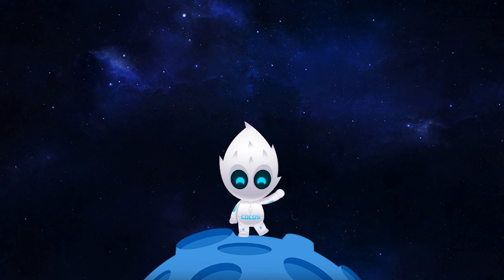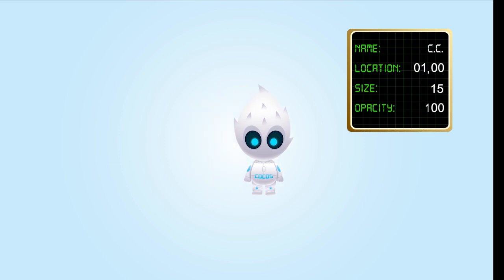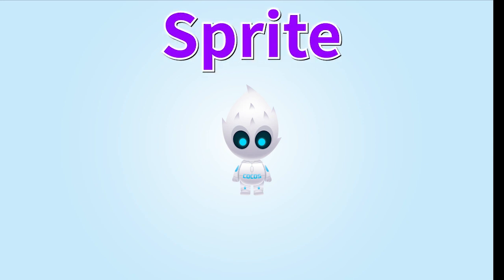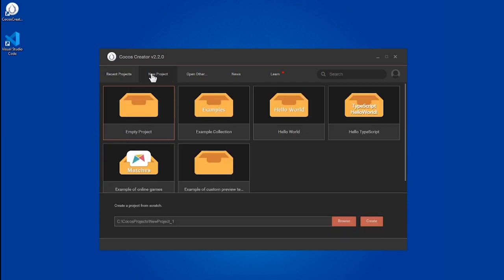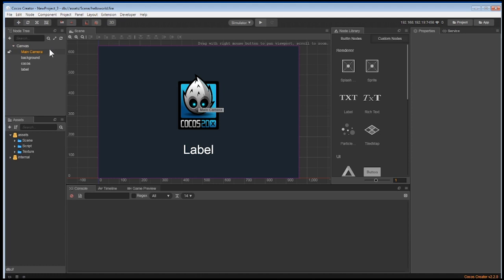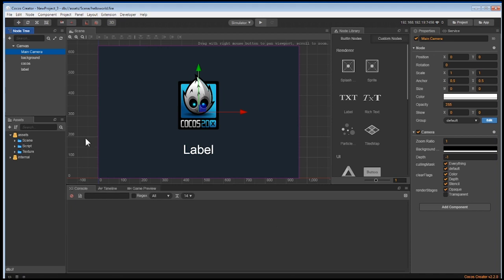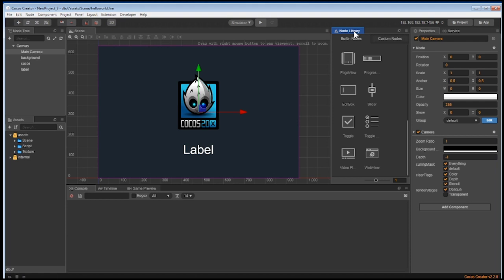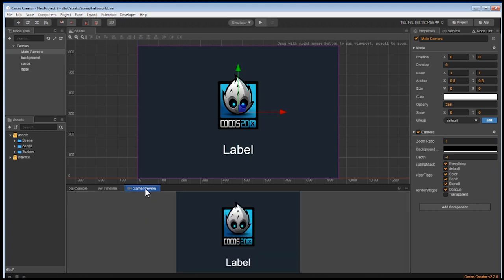Cocos Creator For Beginners - Part Two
Welcome to the second episode of our tutorial series, Cocos Creator for Beginners. This episode focuses on some of the jargon of game development as well as a look at the user interface with Cocos Creator. If you have any questions or comments, please share below.

Please have Cocos Creator, a code editor (Microsoft Visual Code preferred), and our source files ready before you begin creating your game from this tutorial. The links for each item, as well as the guide for the class, is here:

Download Visual Studio: (Cocos Creator will ask if you want it to be installed with Cocos Creator. We recommend you do that)